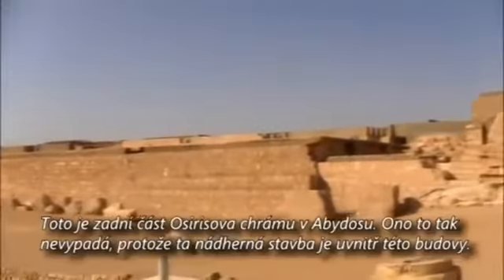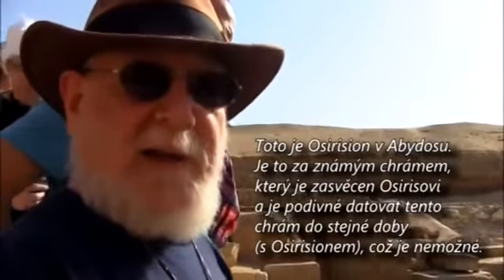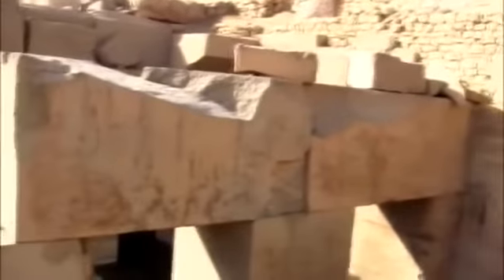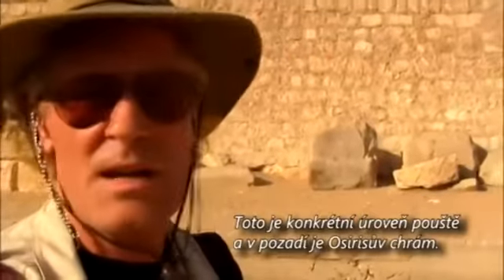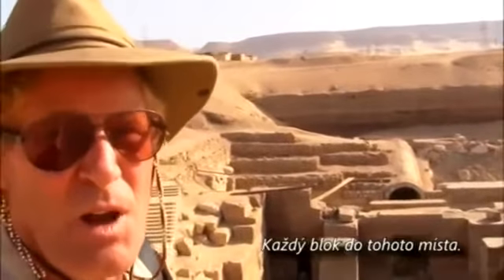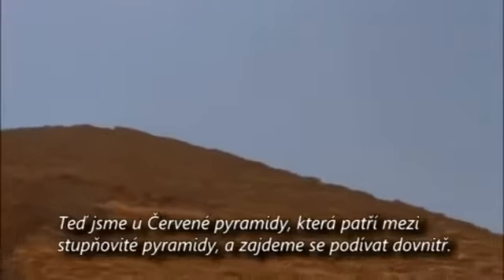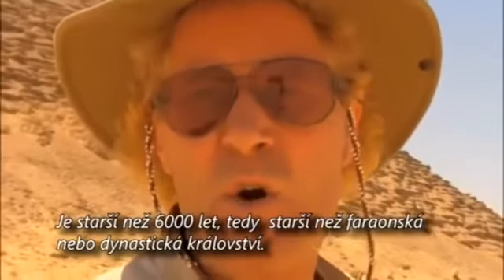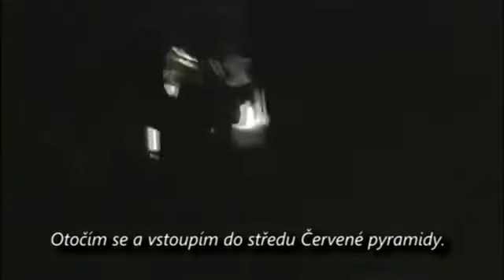EGYPT PLNÝ ZÁHAD IX.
Abydos a 26 000 rokov starý Osireon
Červená pyramída – hrobka kráľov alebo elektrický generátor?
Lomená pyramída v Dašúre – nejedná sa o omyl starovekých inžinierov!
Čierna pyramída
PREHĽAD DÔKAZOV STARODÁVNEHO STROJOVÉHO OPRACOVANIA
Séria Briena Foerstera venovaná technologickým záhadám Starovekého Egypta
S dovolením televízie LTV Plus
EGYPT SA PREBÚDZA, A MY O TOM PRINÁŠAME SPRÁVY
Vyše 850 článkov a videí!
EGYPT IS WAKING AND WE'LL ABOUT IT CARRY NEWS
Over 850 articles and videos!